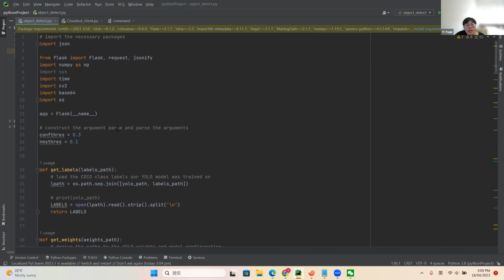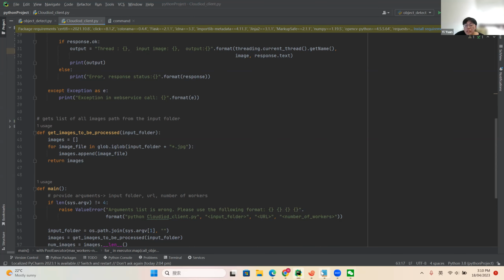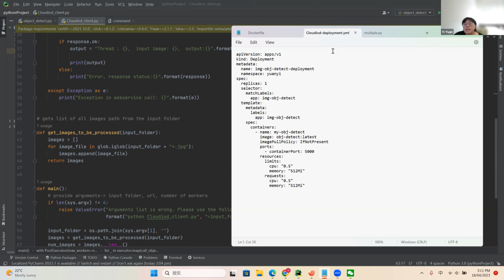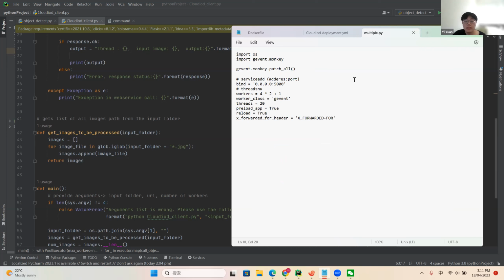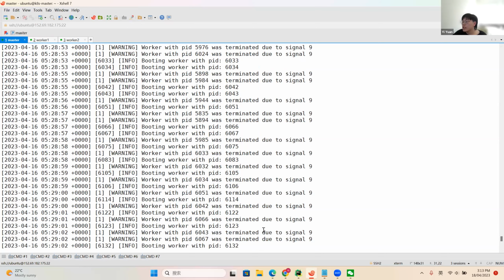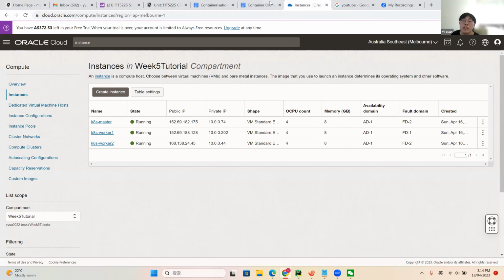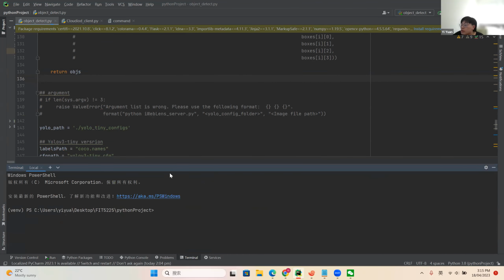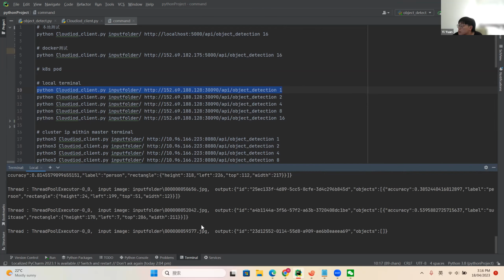Fit 5225 Ass1 Yuanyi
FIT5225 Assignment1 Vedio Recording